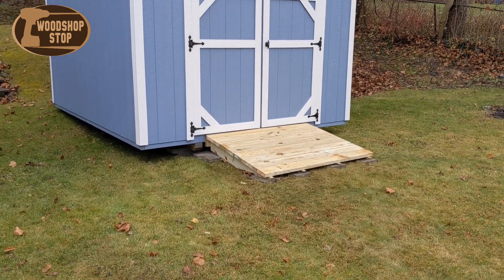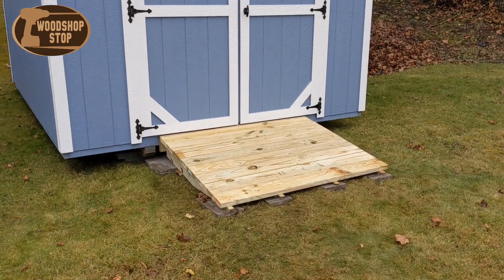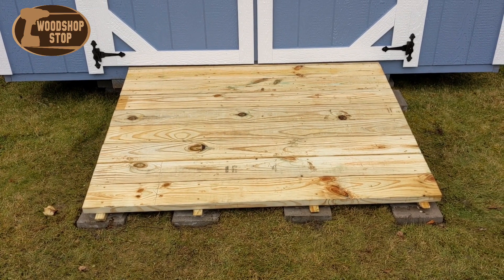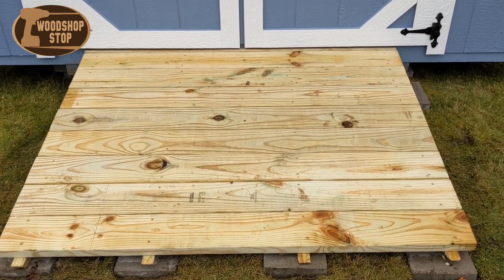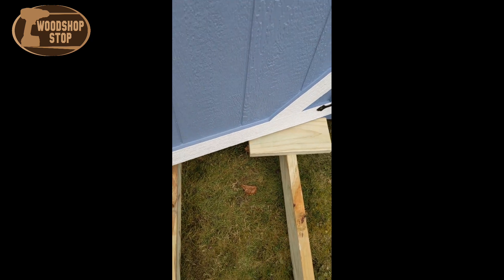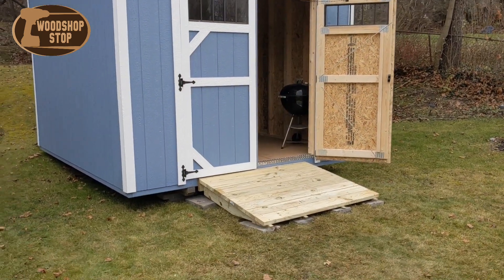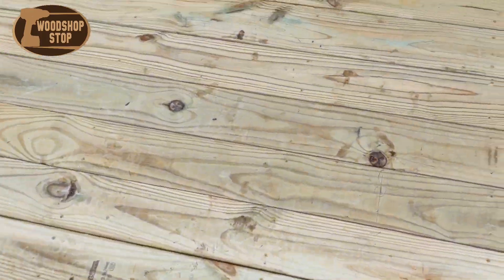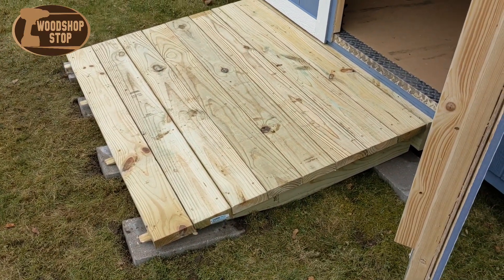Easy built ramp for my shed build it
in this video I show you a ramp that I built for our new shed. I'm no builder contractor but I was able to put this ramp together for about $89 on DIY. this ramp is sturdy built out of 2 x 6s.